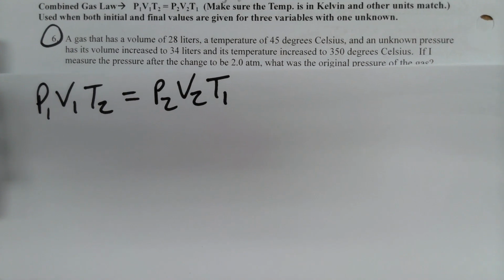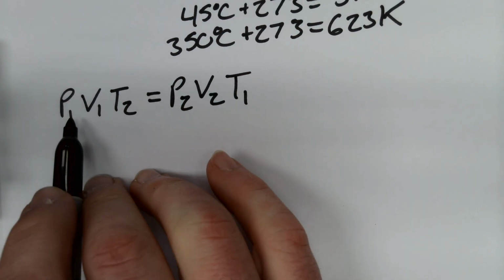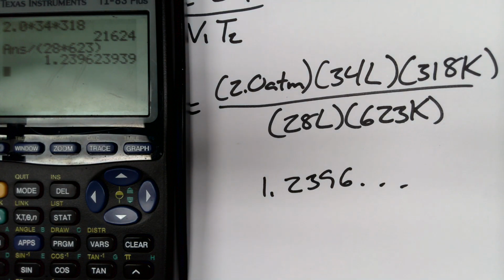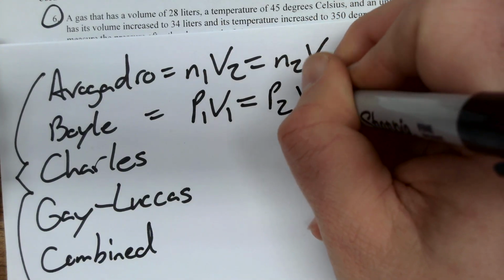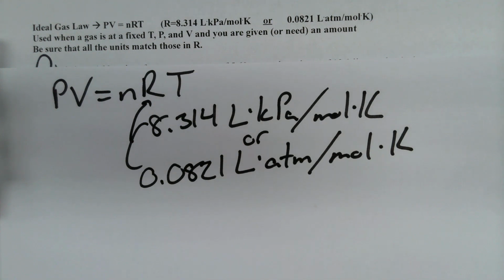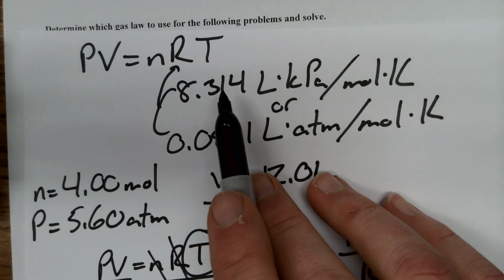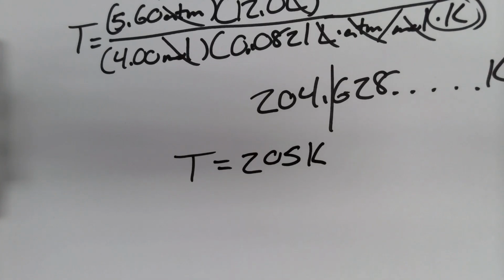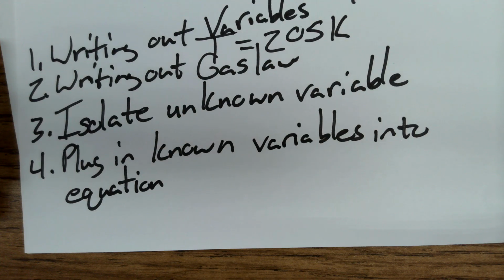Combined Gas Law and Ideal Gas Law